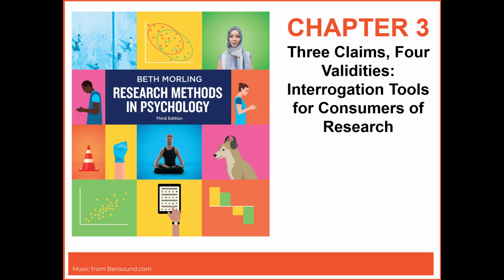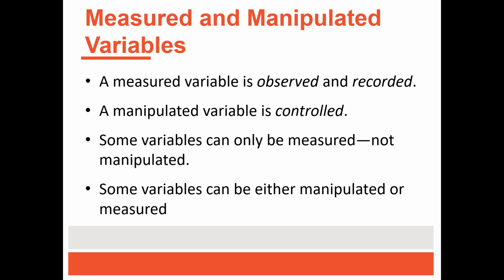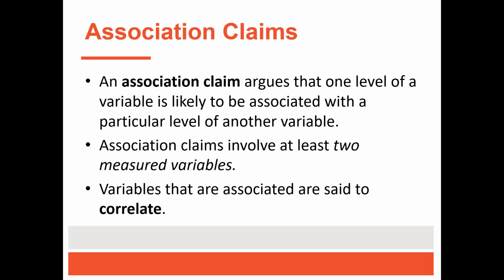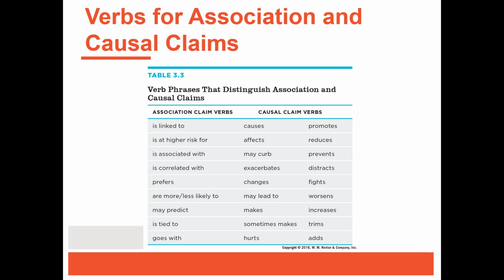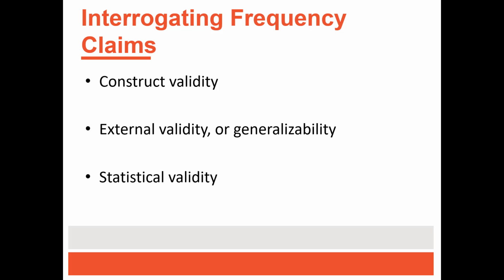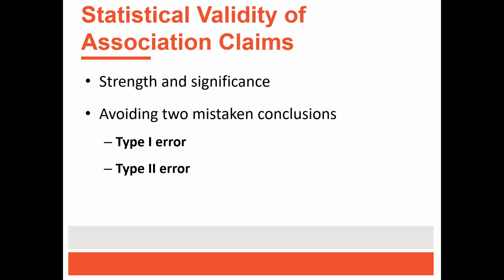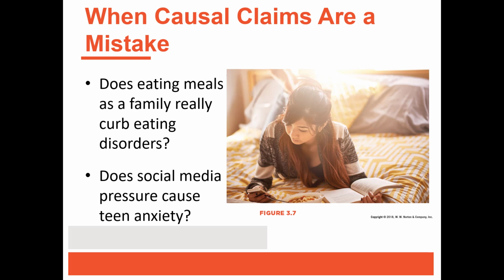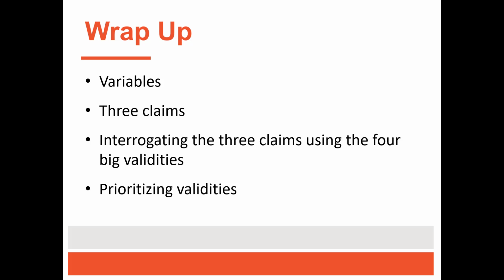Chapter 3: Three claims, four validities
In this chapter we'll cover the following learning objectives:

1. Identify variables and distinguish a variable from its levels (or values).

2. Discriminate between measured and manipulated variables.

3. Describe a variable both as a conceptual variable and as an operational definition.

4. Indicate how many variables frequency, association, and causal claims typically involve.

5. Describe positive, negative, and zero associations.

6. Identify verbs that signal causal claims versus association claims.

7. Apply the three criteria used to evaluate a causal claim: covariance, temporal precedence, and internal validity.

8. Identify examples in which writers' and researchers' claims are not justified by the studies they are describing.

9. Appreciate that few studies can achieve all four kinds of validity at once, so researchers must prioritize some validities over others.